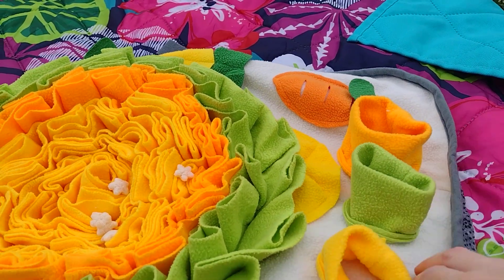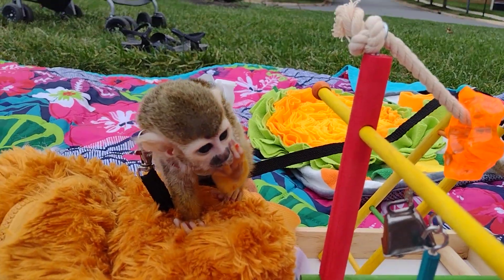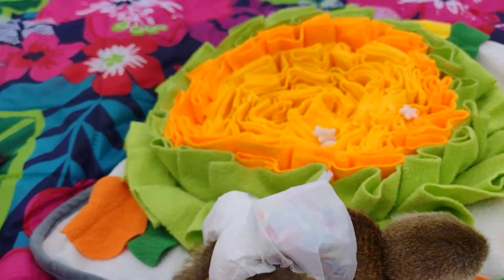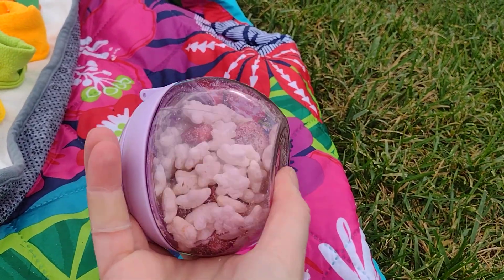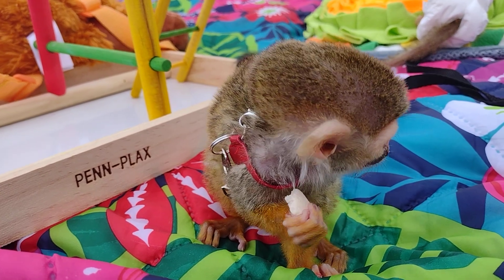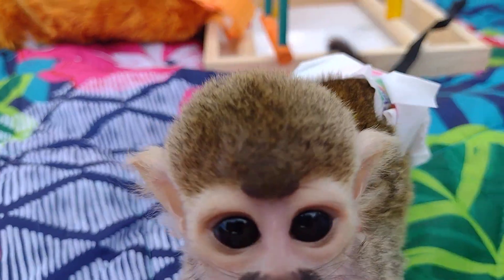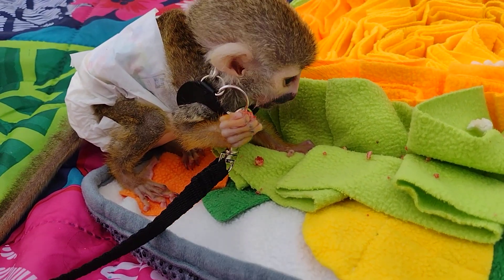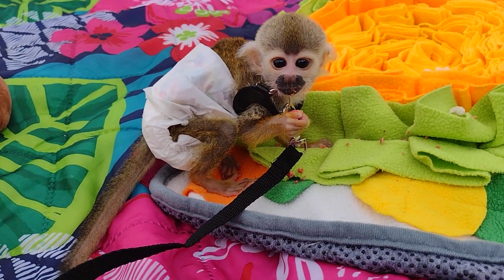First Park Visit: Bonnie rushes camera!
Two baby squirrel monkeys with very different personalities compete for the attention of both their owners and viewers everywhere! Comments are automatically disabled by YouTube on videos made for kids.